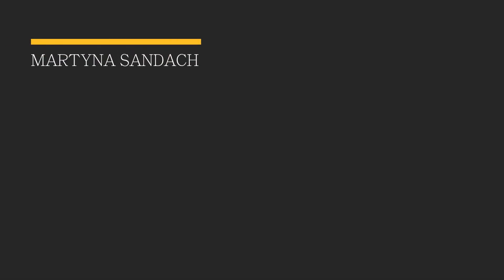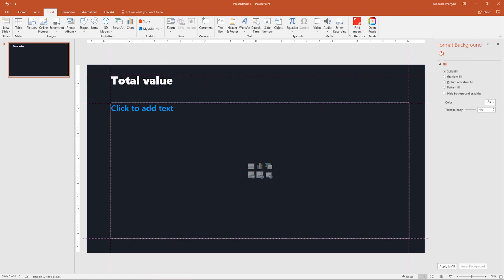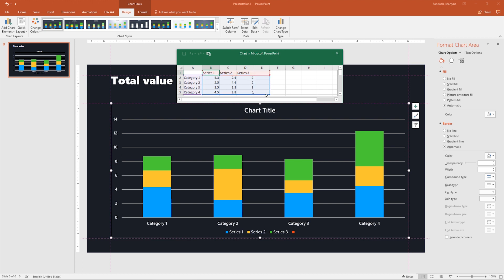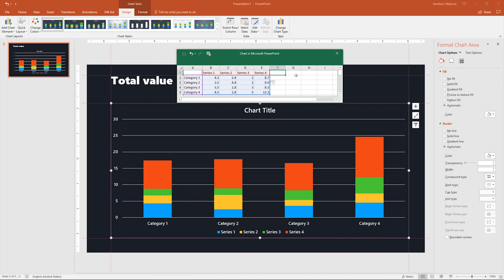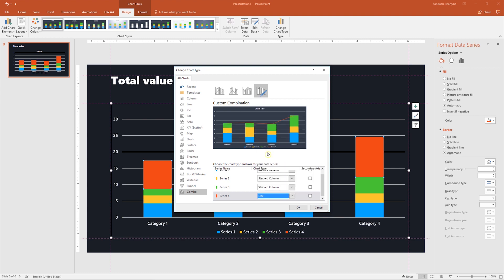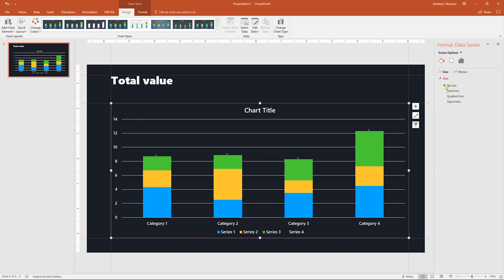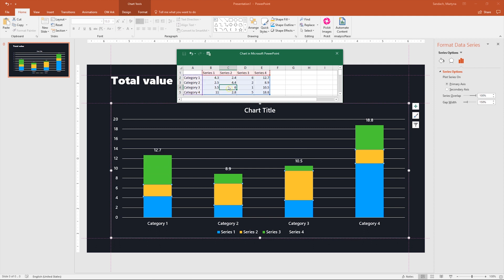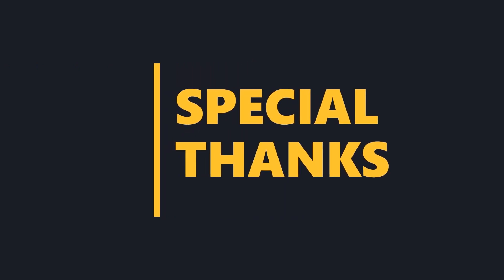Charts in PowerPoint - Create total values in stacked column chart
In this PowerPoint tutorial we show you how to create total values in stacked column charts.